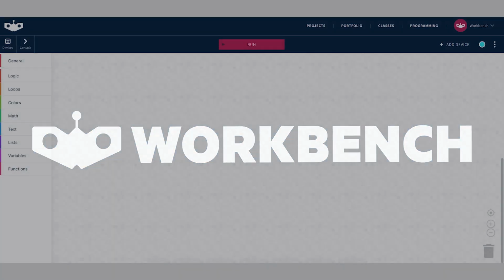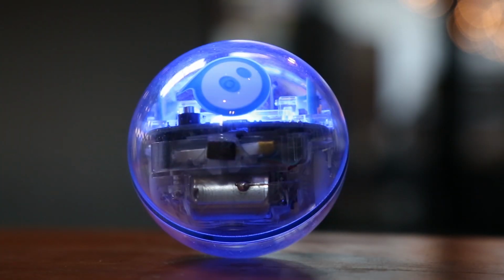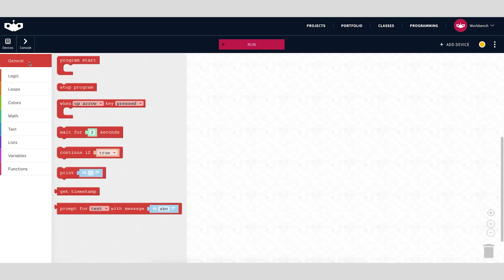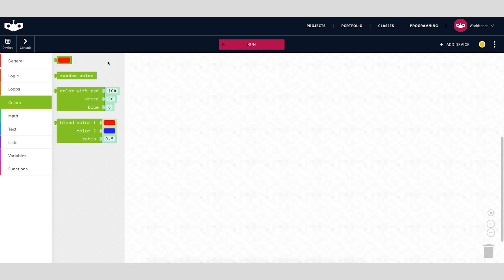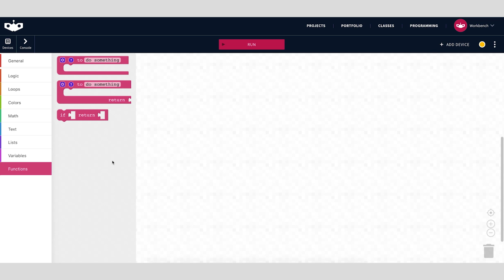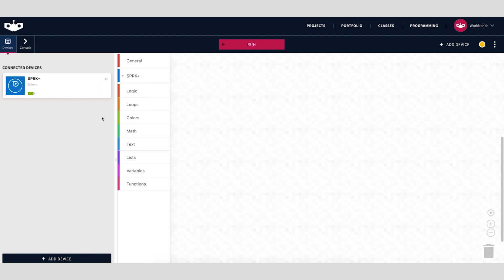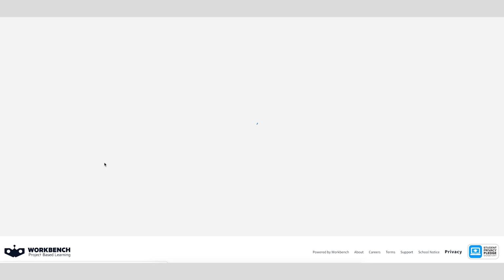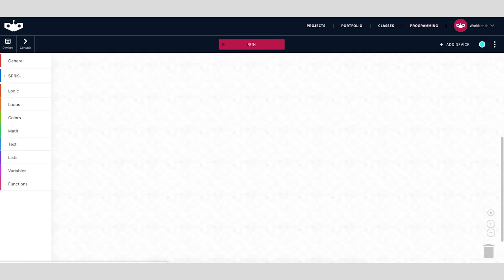Workbench Site Tour- Programming Canvas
Get busy programming devices and make them interact with the Workbench Programming Canvas! This video goes over how to use the Blockly code blocks, add devices, and navigate the canvas.